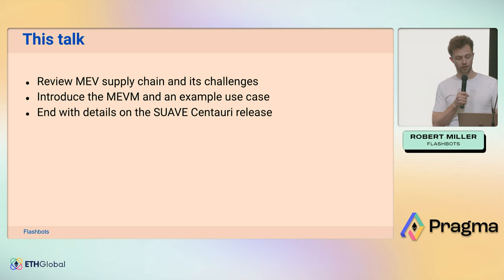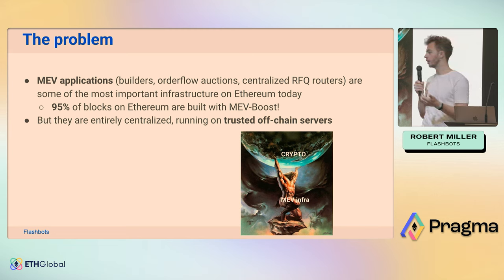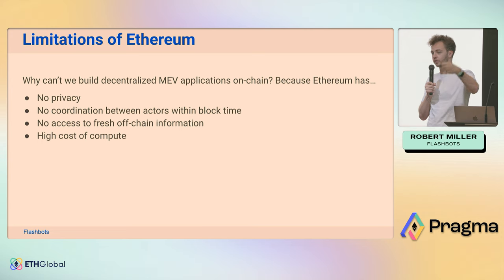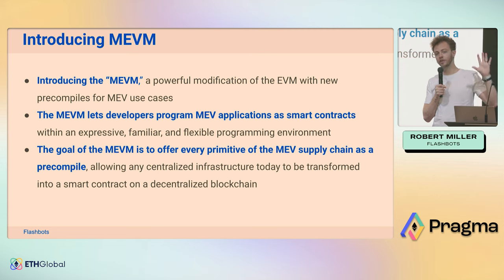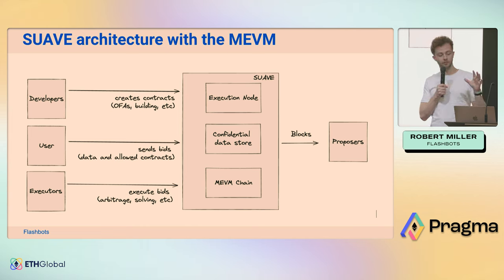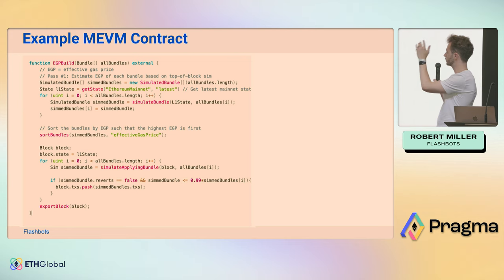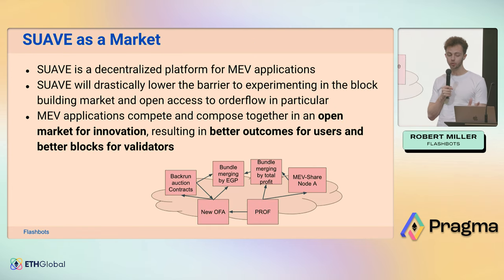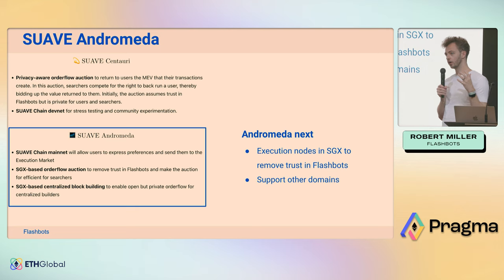The Future of MEV is SUAVE - Robert Miller | Pragma Paris 2023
Join Robert Miller for a conversation titled "The Future of MEV is SUAVE".

We firmly believe, that everyone with an interest in web3 and Ethereum, technical or not, should be given the opportunity to understand current advancements and the different future outlooks for this industry. That's why this summer, the so-called city of light will gather the best architects of Ethereum’s Layer-2 protocols to discuss building a vigorous web3 with some of the most knowledgable researchers in the space.